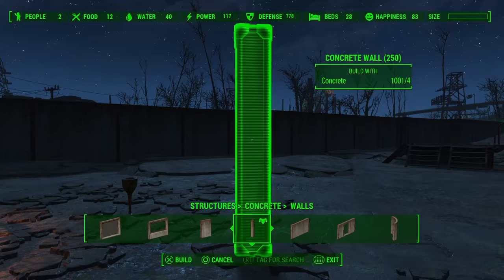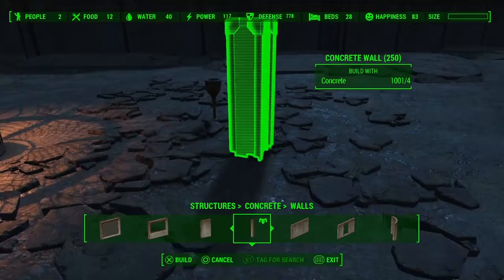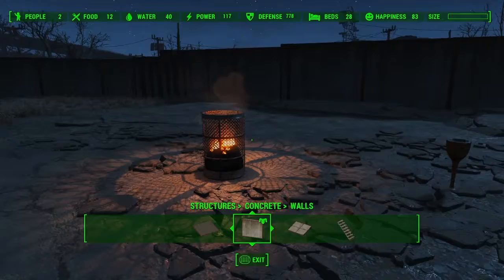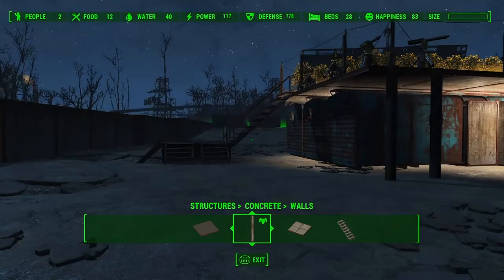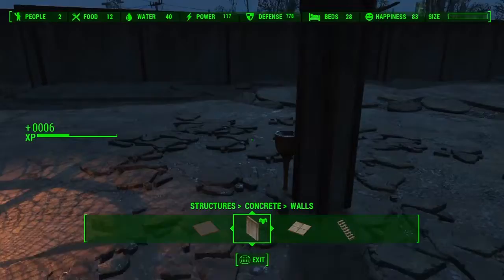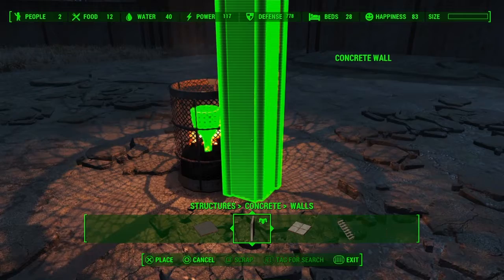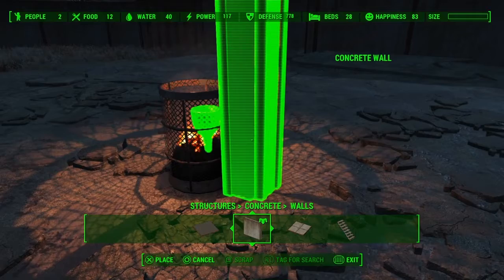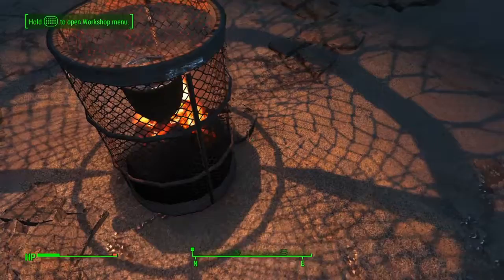How 2 on the pillar trick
I show how 2 use the pillar trick